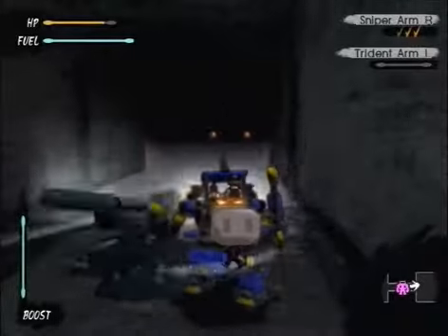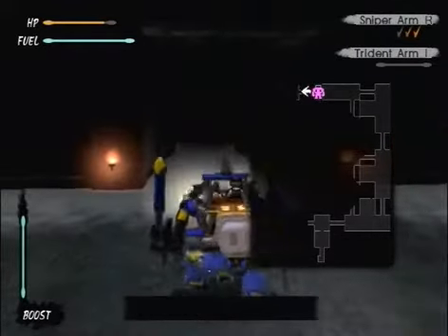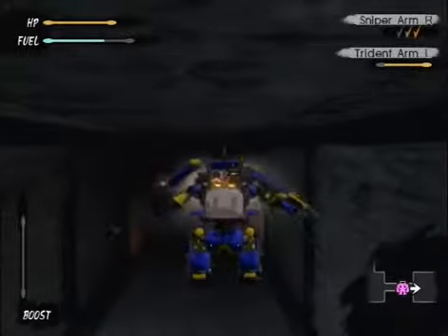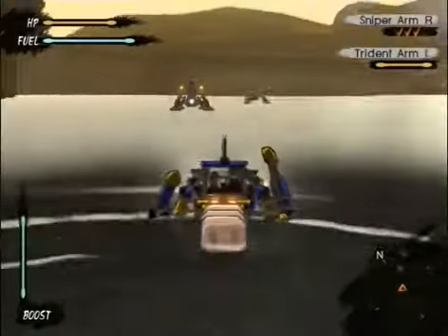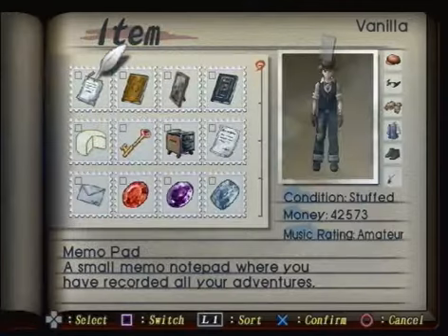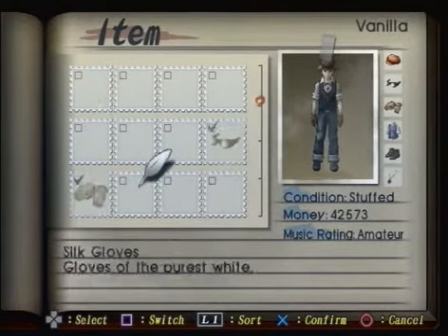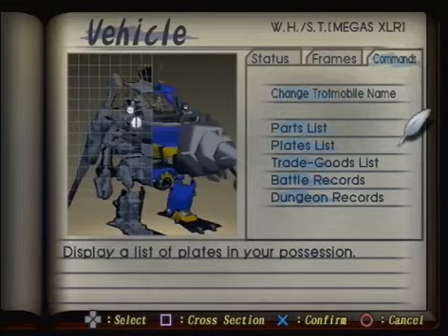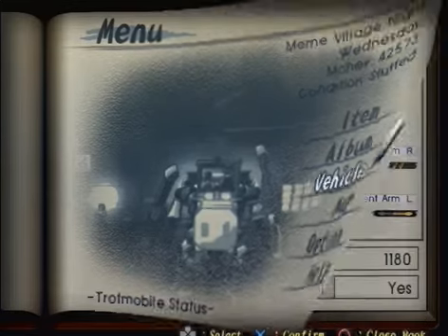SBC-31Let's play Steambot Chronicles part 31: Lorra Lorra Lorimar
As always you don't have to watch this video I will forgive you.